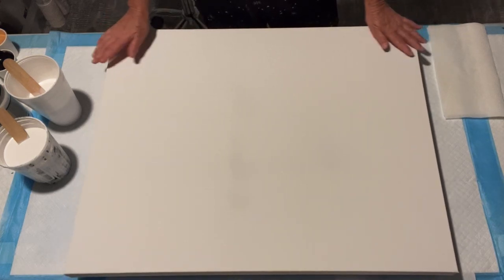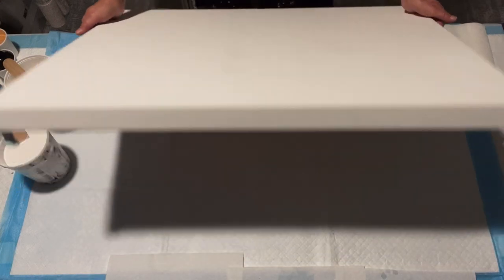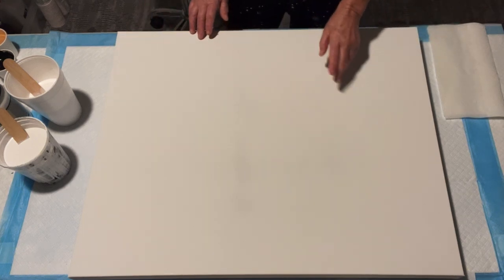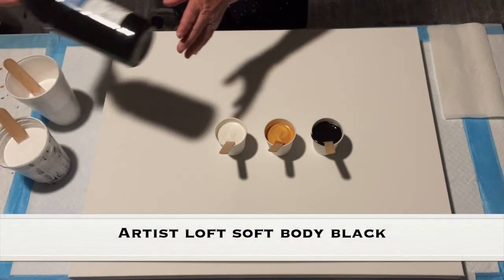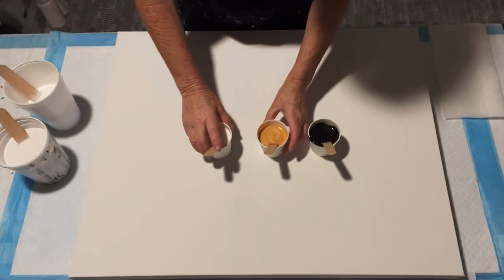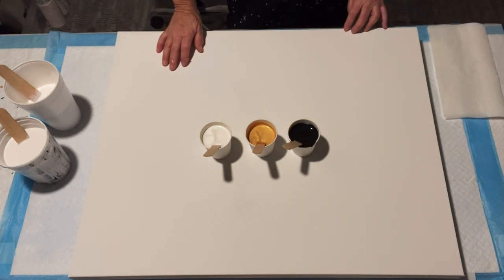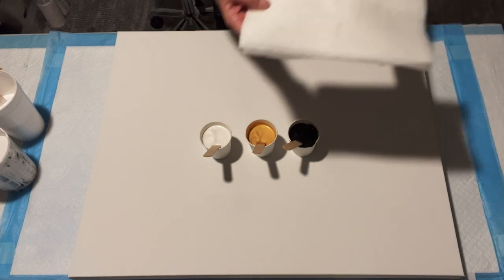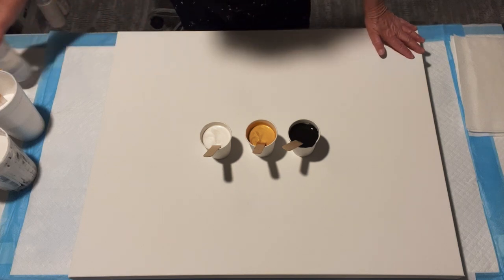Golden Swipe :) Acrylic Swipe, Acrylic Pour Painting, Art Tutorials, Modern Art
Pouring Medium: 50% Flood Floetrol / 50% Liquitex Pouring Medium and a big splash of Golden Gac 800

Paint to PM Ratio: 1 part paint to 2.5-3 parts PM (Golden fluid paints 1 part paint to 3.5-4 parts PM)